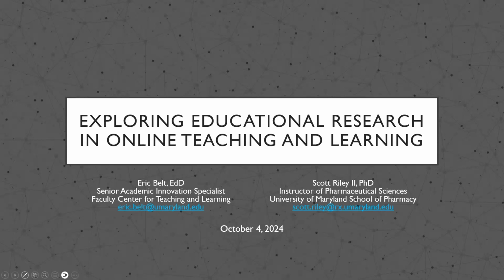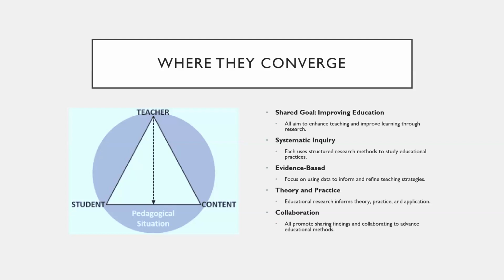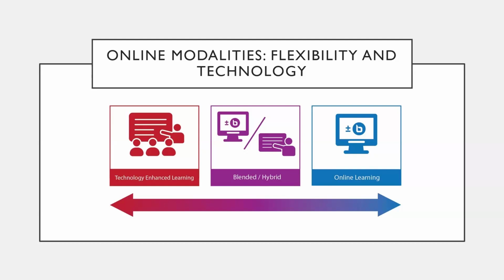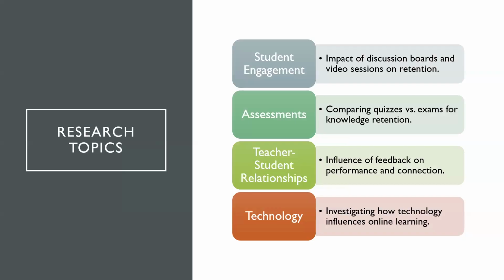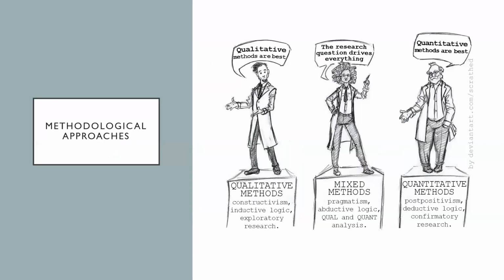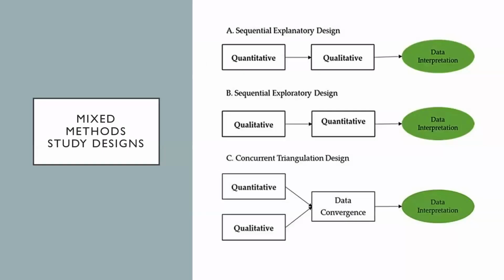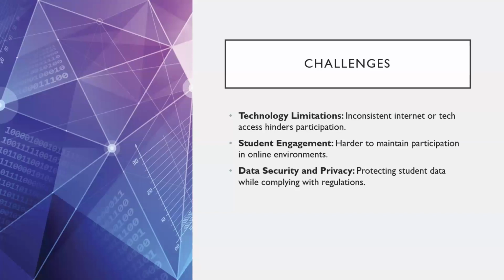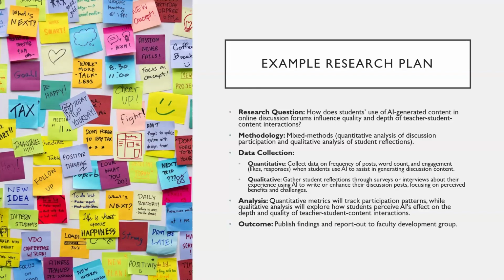Exploring Educational Research in Online Teaching and Learning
Dr. Scott Riley, PhD and Dr. Eric Belt EdD take a deep dive into many facets of educational research in online teaching and learning.